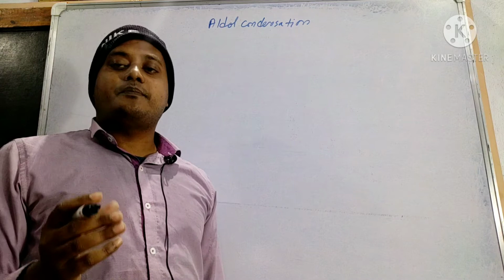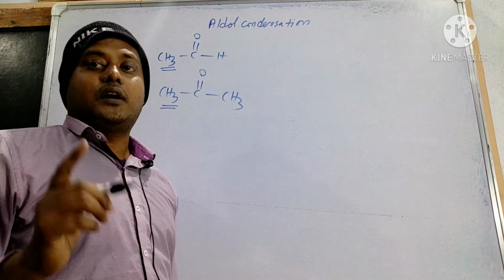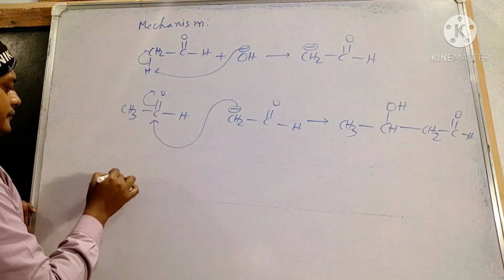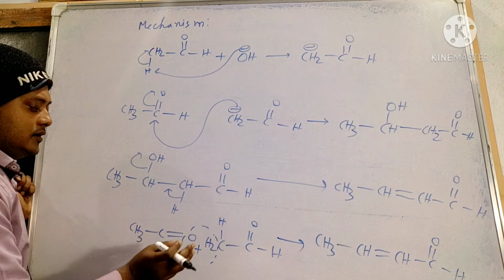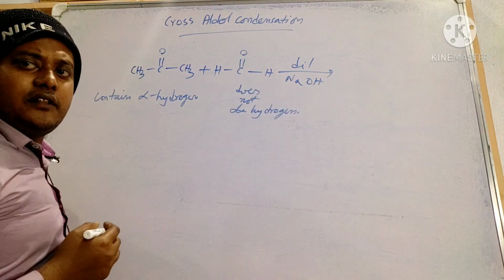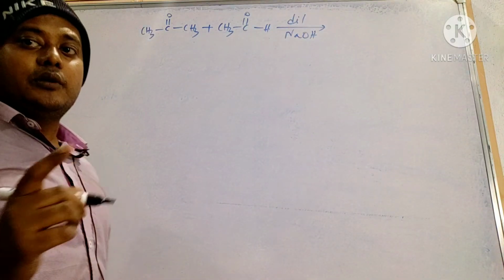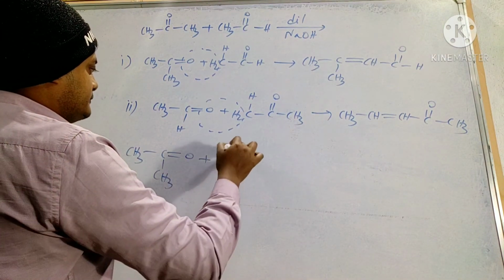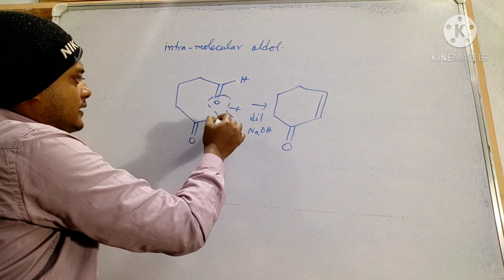Aldol Condensation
conditions for aldol condensation, self aldol, cross aldol, mechanism, short cut of aldol condensation, how to get different cross aldol products